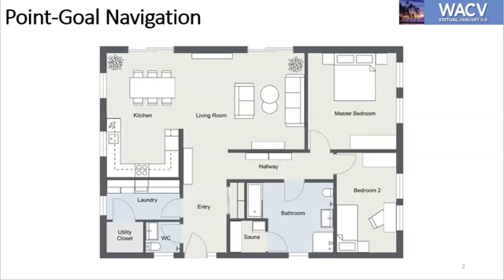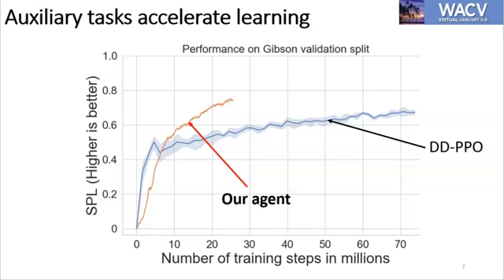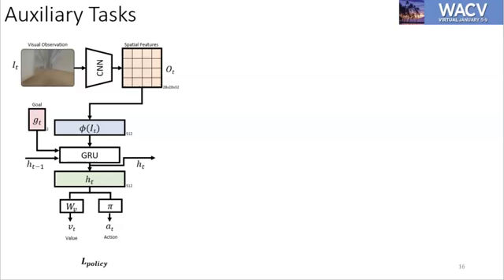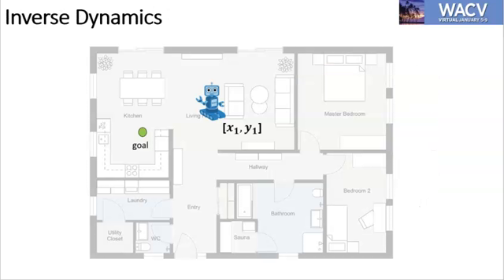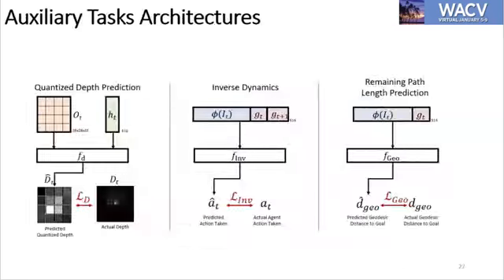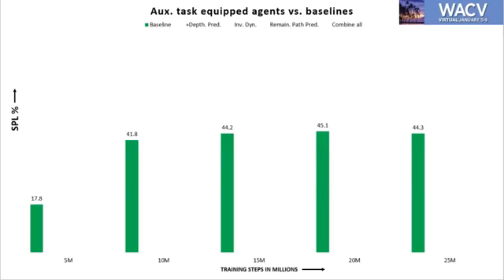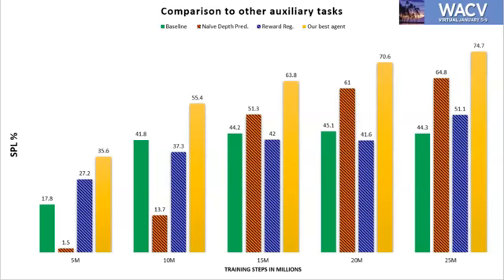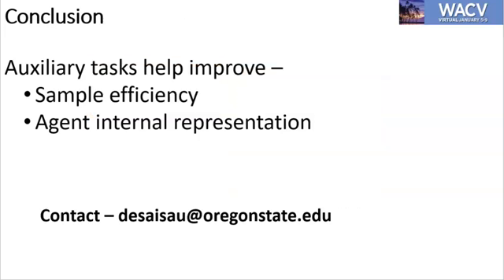Auxiliary Tasks for Point Goal Navigation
This is my talk to explain my recent work on auxiliary tasks to improve the sample efficiency of point-goal agents.